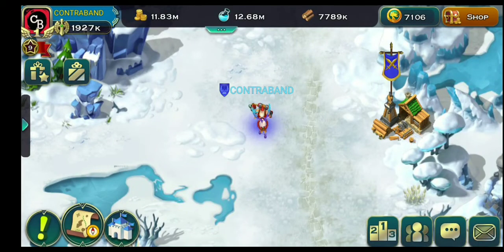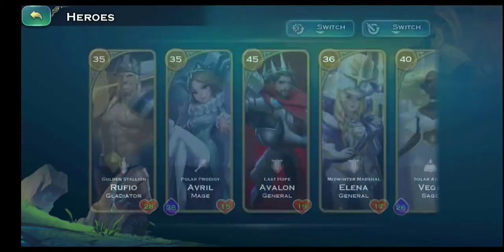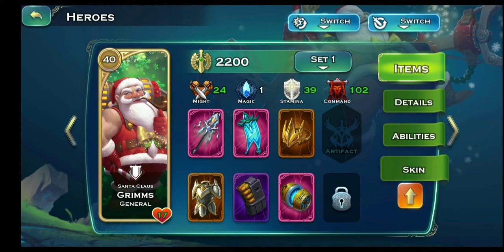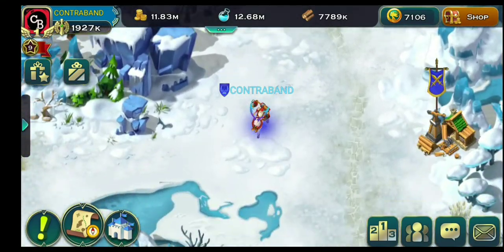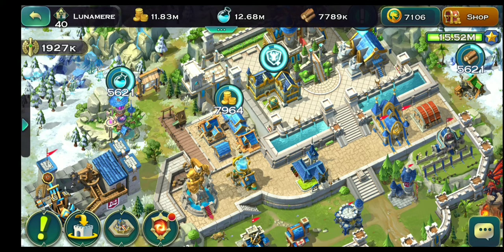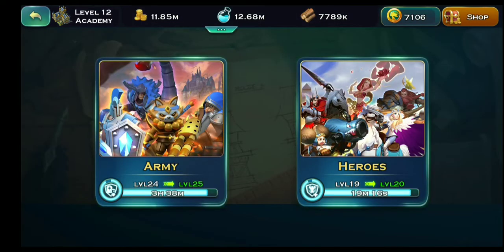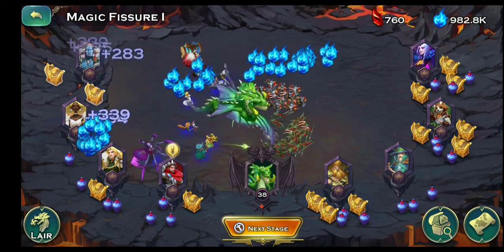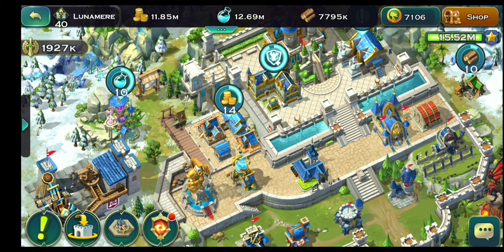How to Increase Gold Supply Cap | Art Of Conquest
This new trick to get your gold supply up easily. After the new update
New skin review on point.